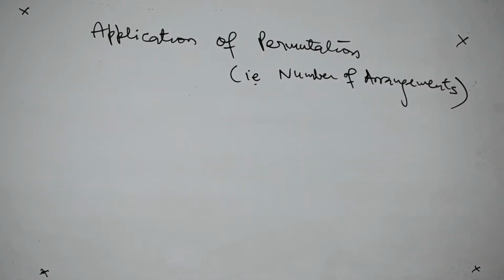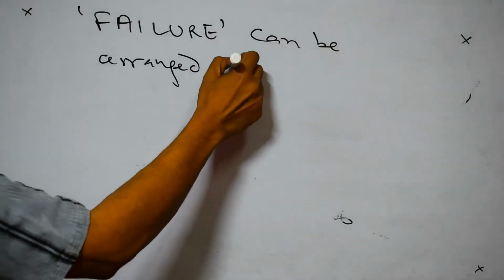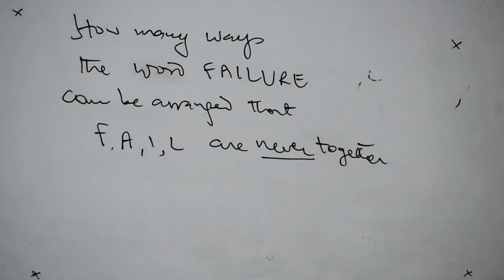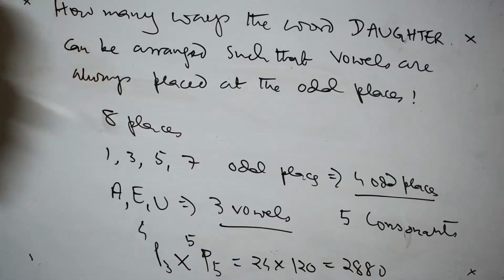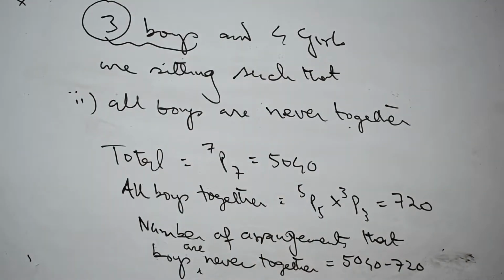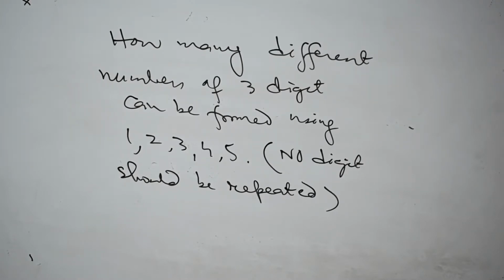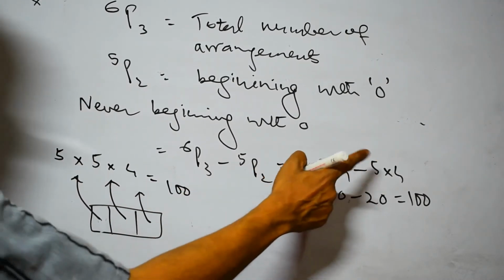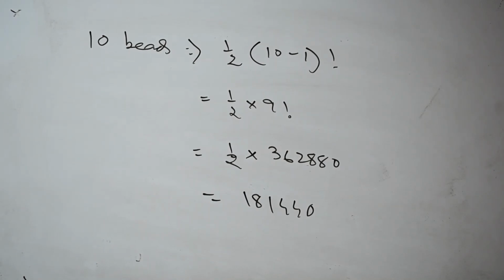Applications Of Permutation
Hi guys, this video is on the applications of Permutation by Indrajit Sir.